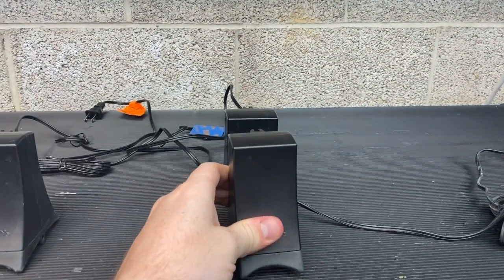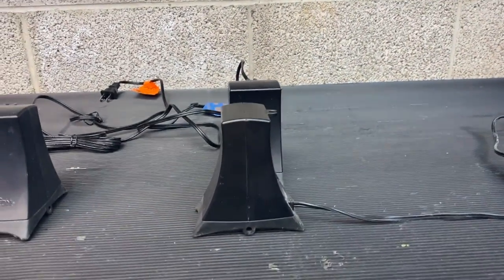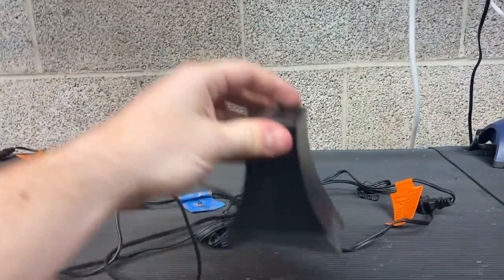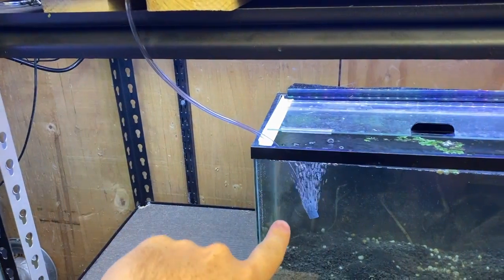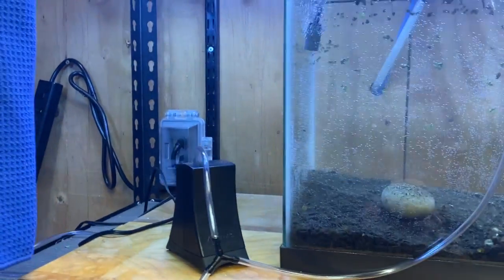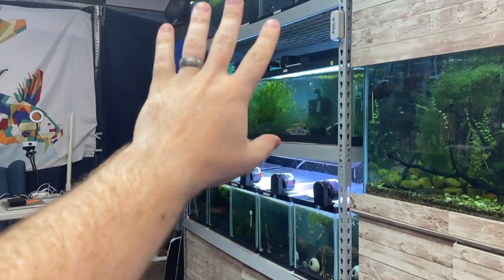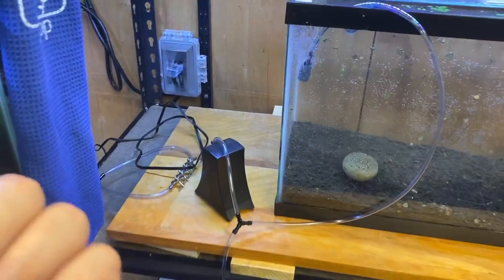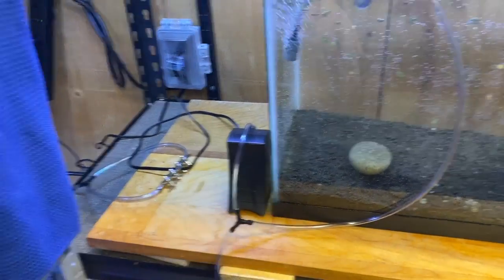QUIETEST AIR PUMP FOR 10 GALLON AQUARIUM *FISH ROOM FAVORITES*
This video is about Aqueon 10 air pump, I have used 2 of these pumps in my bedroom for a year and love how quiet they are and how much air they produce. They would be a great option for a bedroom or any space that you would like to remain quiet while running a sponge filter or air-stone.
🌿 Also be sure to check out Aquarium COOP for all your aquarium supplies and foods!!!

My channel may show sponsored items/ free items given to me to test.